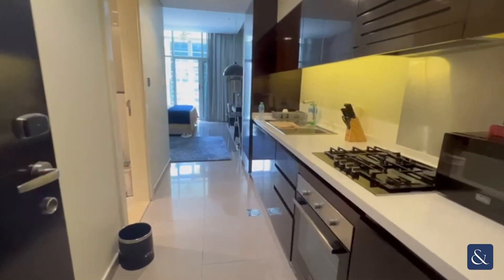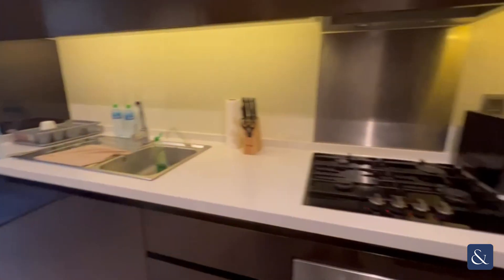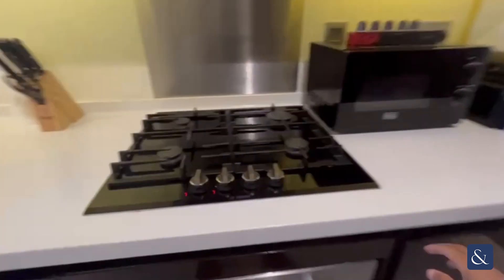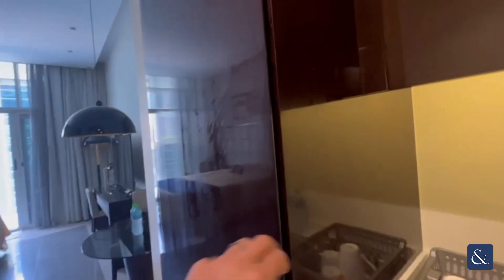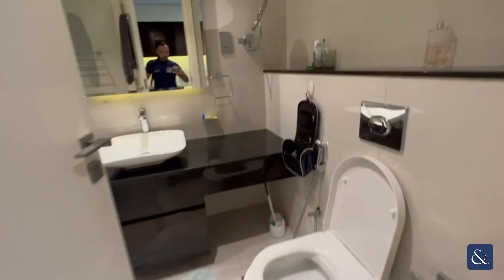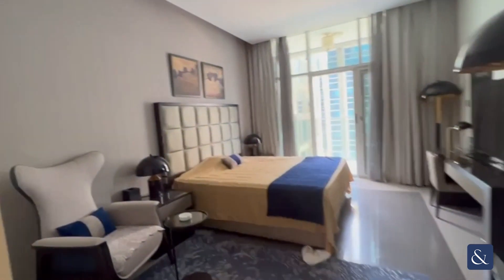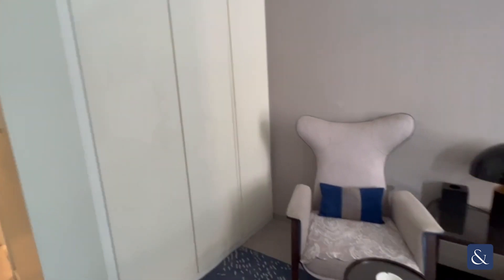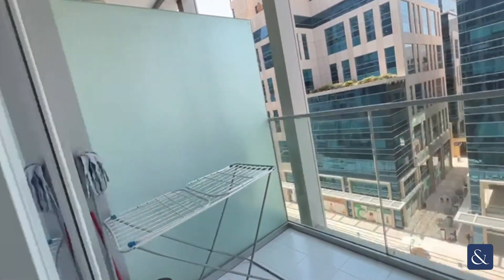Prime location: 1-BR with pool and gym access in Business Bay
Cozy Luxurious | Best Location | Mid floor

- Balcony
- 1 Bathroom
- Built-In wardrobes
- Fully Fitted Open Kitchen
- Built-in wardrobes
- Pool & Gymnasium
- Near Restaurants, Cafe, Mall, Metro station
- Reference: L-223026
- Tenanted Til Sep 2024

Business Bay is one of the trendy residential and professional hubs in Dubai. Set amidst the gleaming waters of the Dubai Canal, it is neighbors with Dubai’s quintessential community of Downtown Dubai. The world famous Dubai Mall only 10mins away.